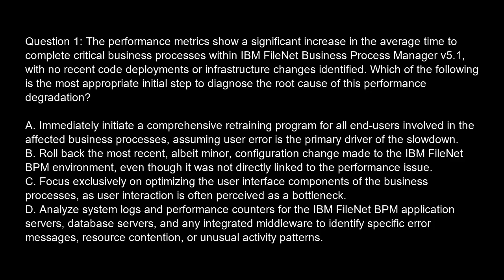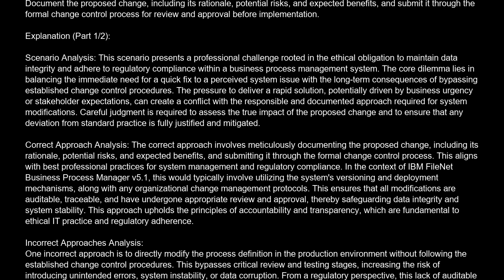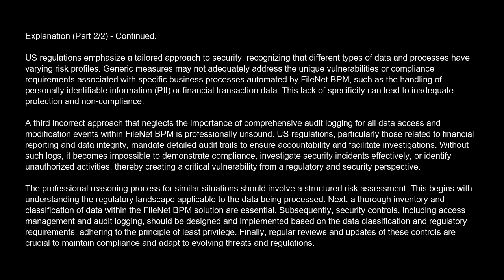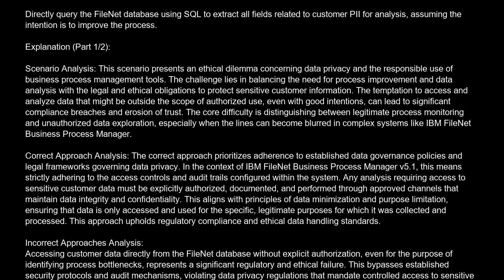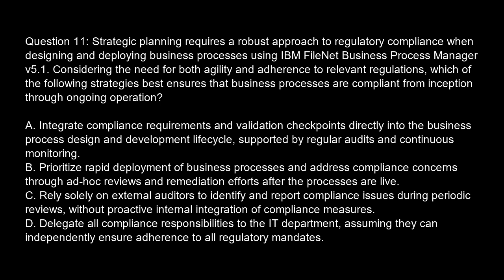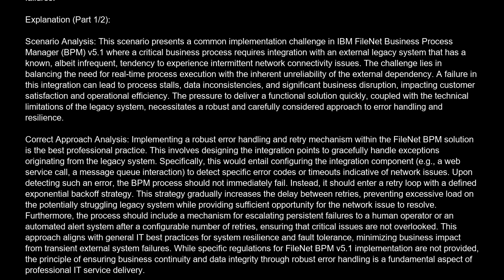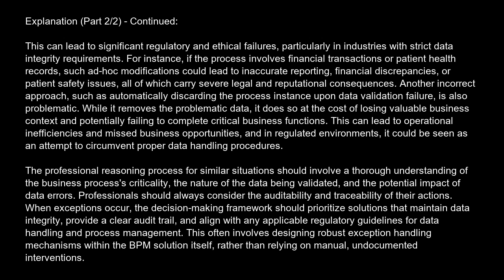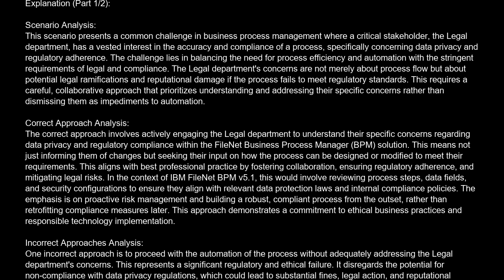C2070 582 IBM FileNet Business Process Manager v5 1 Free Practice Test video